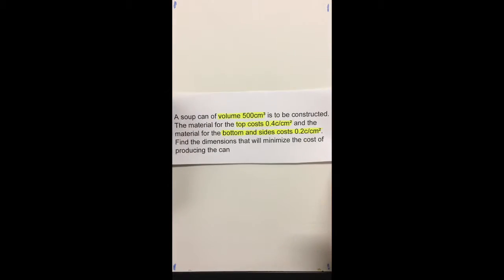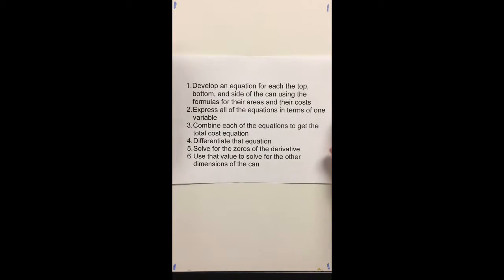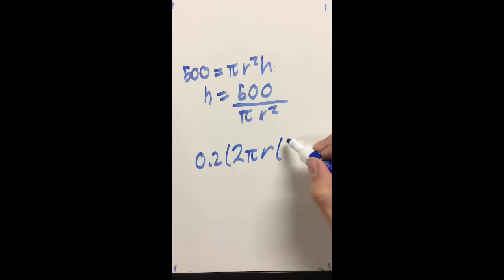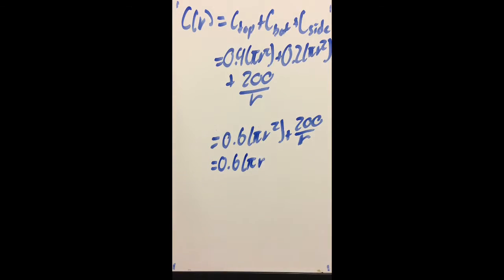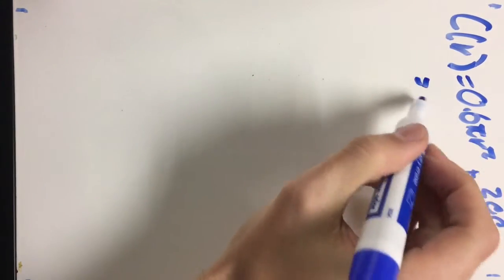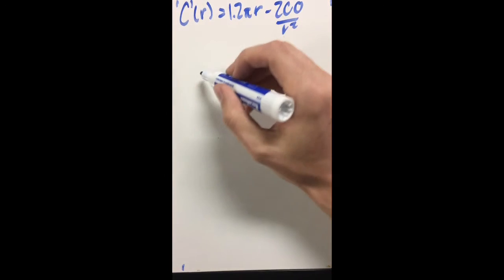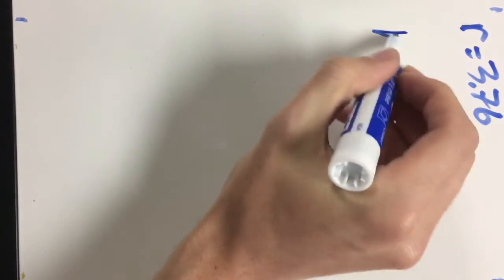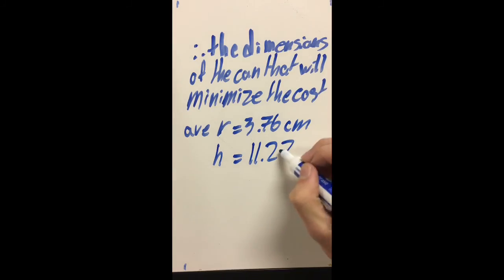Chalk, William 201 #9